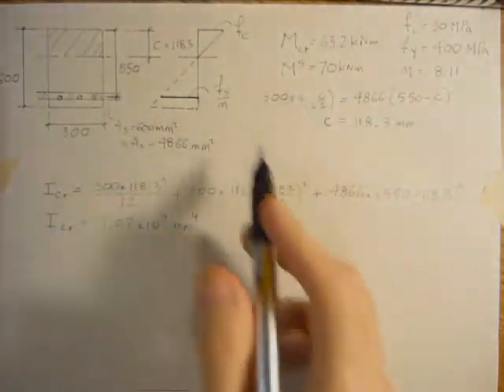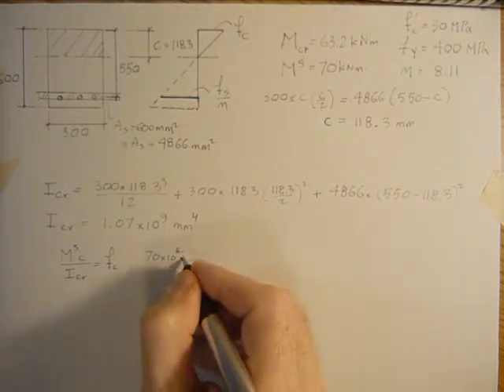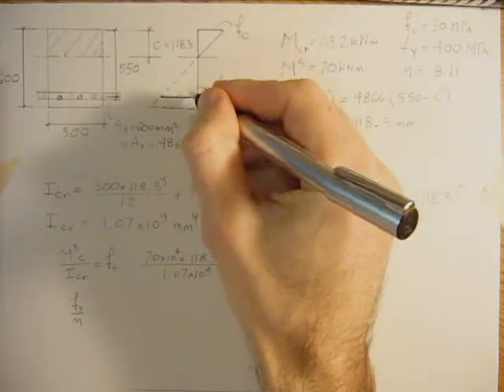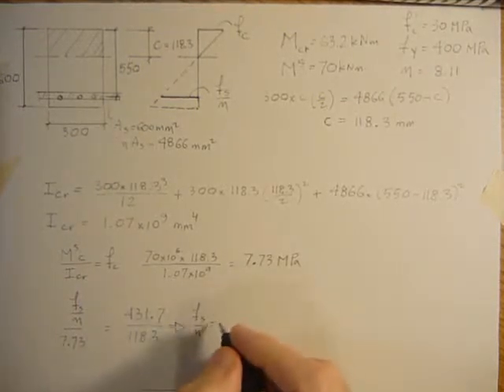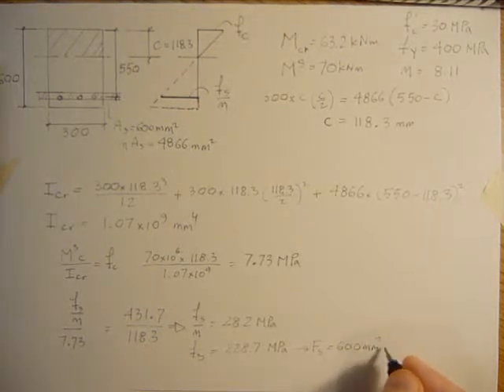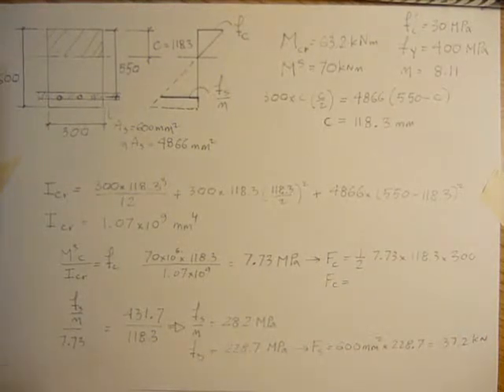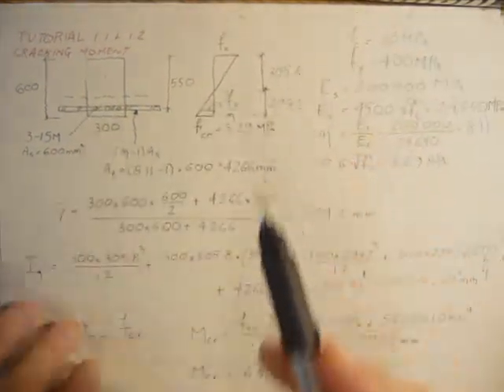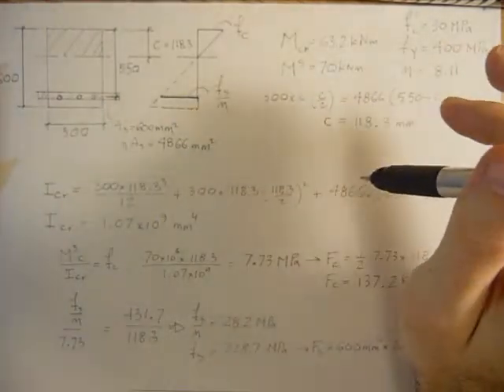T 2.2 PostCracked Moment